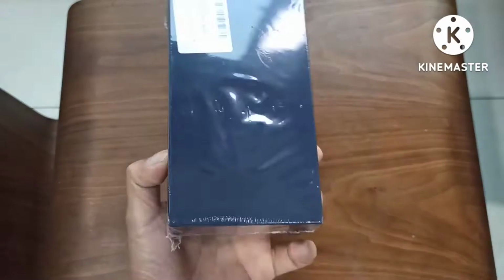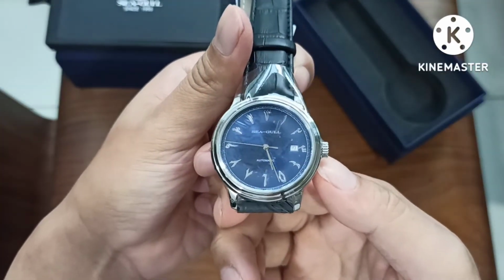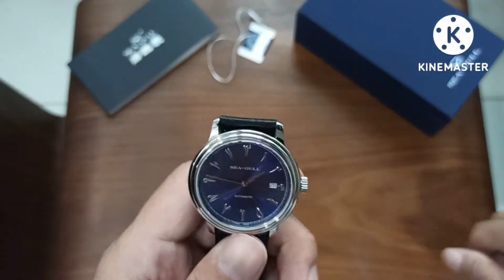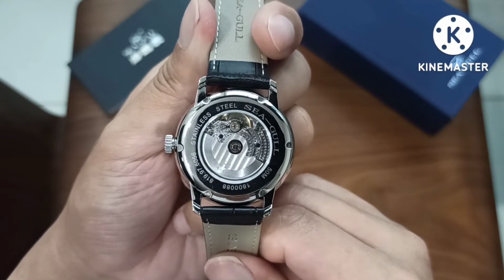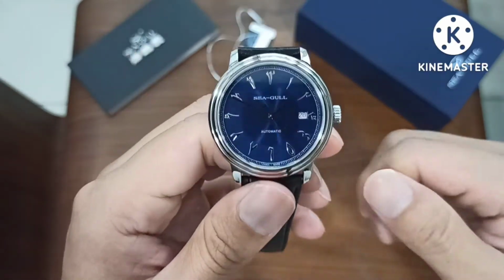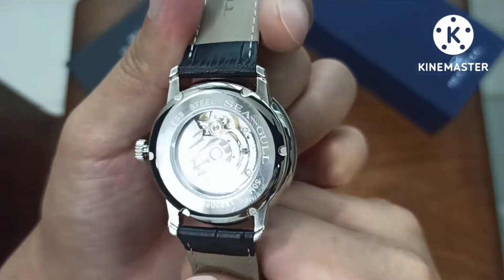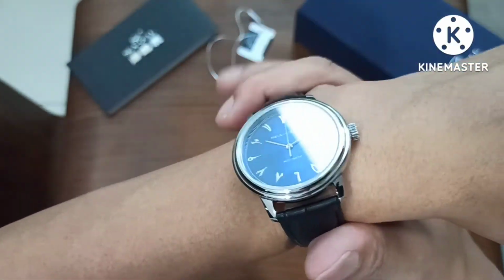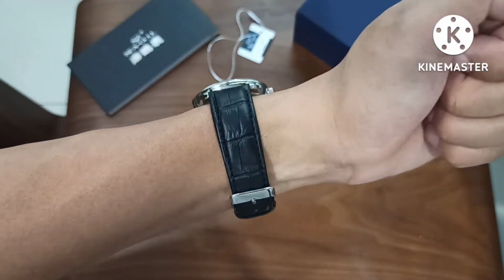Unboxing of Seagull watch with Eastern Arabic numerals - 819.97.6056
Otherwise it is as exclusive and rare as it gets.

Any queries please send to jason-watches at outlook dot com